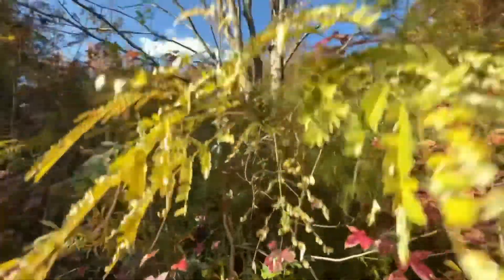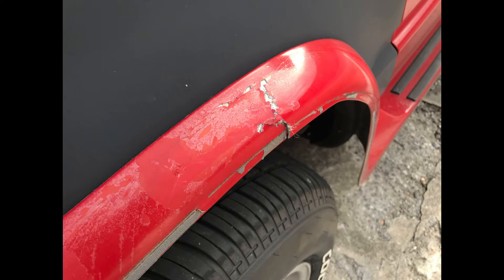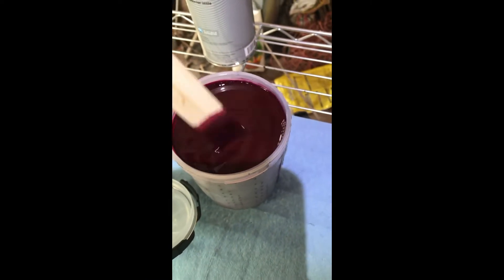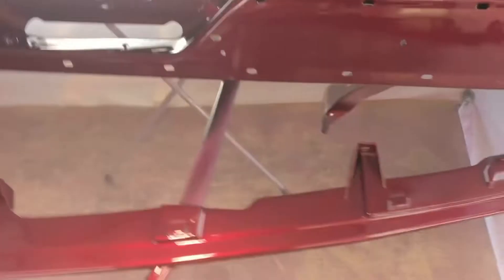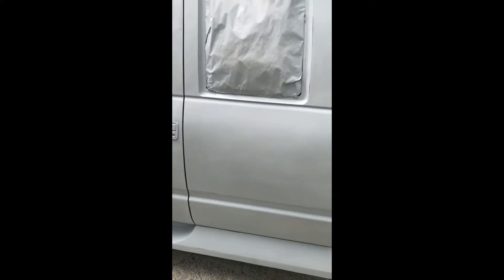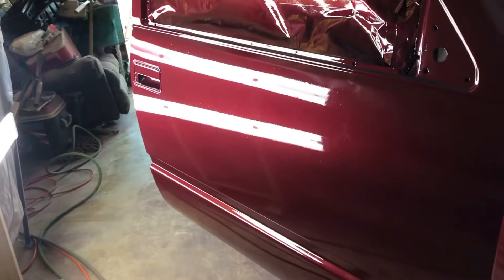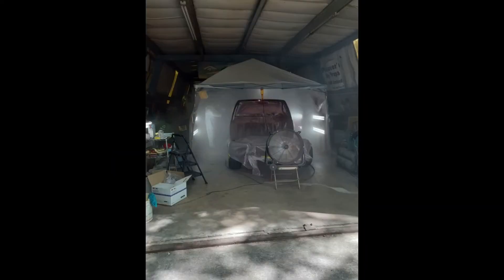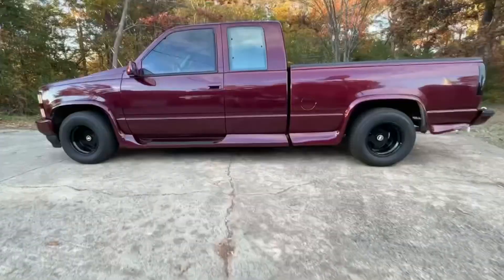First Time Painter with a DIY paint booth - Dad’s 93 Chevy Mark III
I wanted to restore my Dads 93 Mark III truck. So I watched a lot of YouTube and learned how to do paint and bodywork. This video shows the steps and tells the story of a first time painter, using a 12’x12’ easy up tent and some plastic as a homemade paint booth and a Concours Pro paint gun to make it happen. I have to shout out @Paint Society, @SprayWayCustoms , @Paradiseautobody and my local paint store.